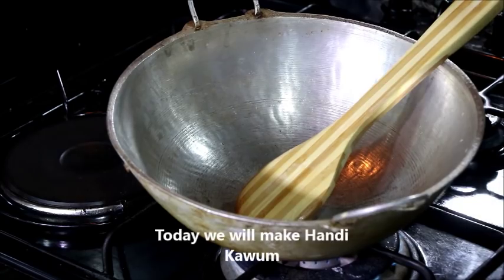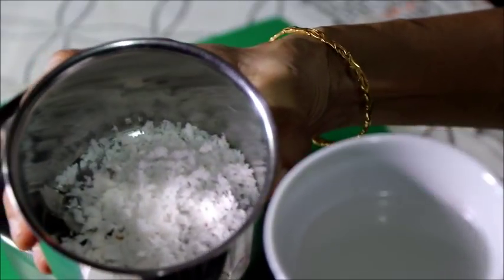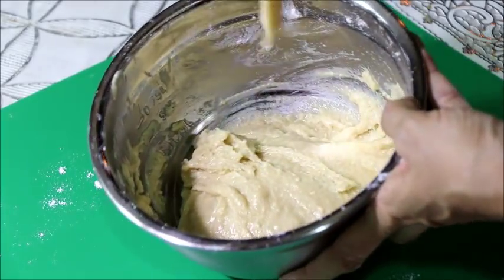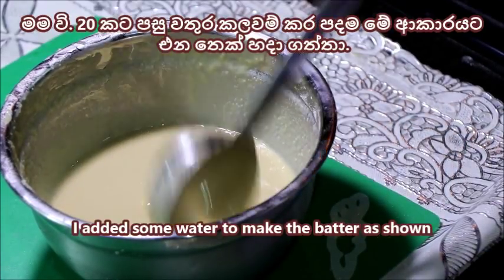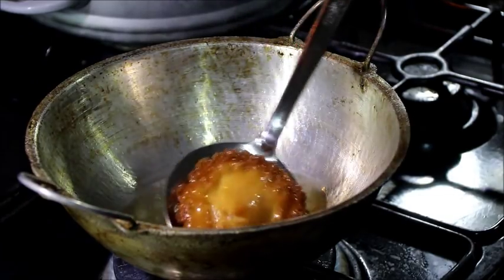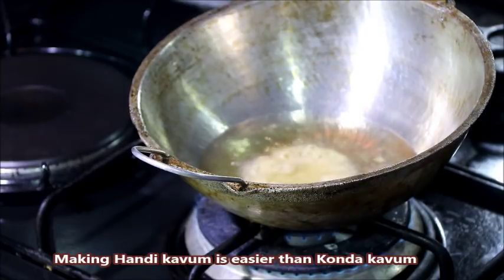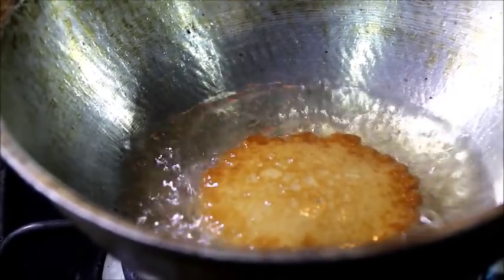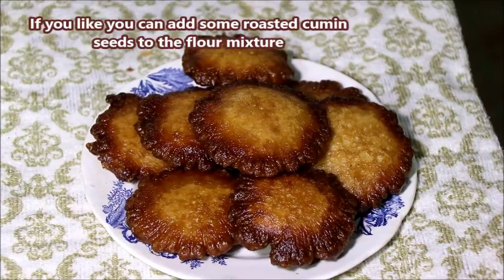Srilankan Handi Kavum/හැදි කැවුම්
කැවුම් මිශ්‍රණය තෙල් තාච්චියට හැන්දෙන් දාන නිසා "හැදි කැවුම්" ලෙස මෙය හදුන්වනවා. කොන්ඩ කැවුම් වලට වඩා පසුවෙන් හදා ගන්න පුළුවන්. ඒ වගේම ඉතා රසවත්.

Handi Kavum

250g plain flour
1 kg rice-flour
750 g brown sugar
salt
1/2 grated coconut
oil for frying
coconut-water